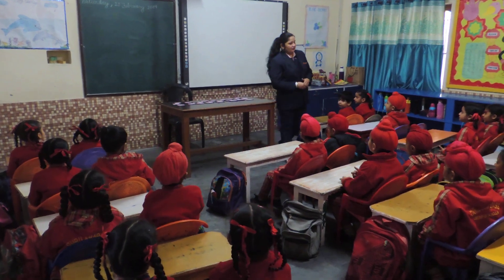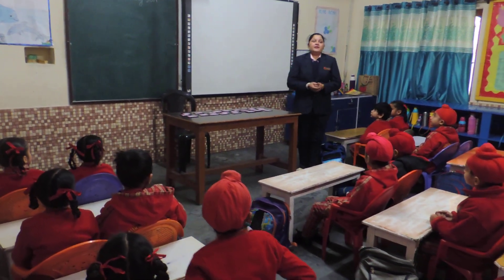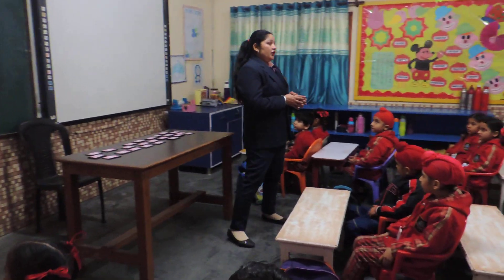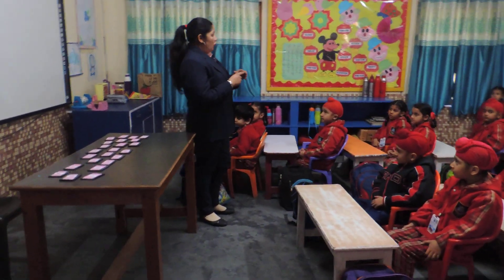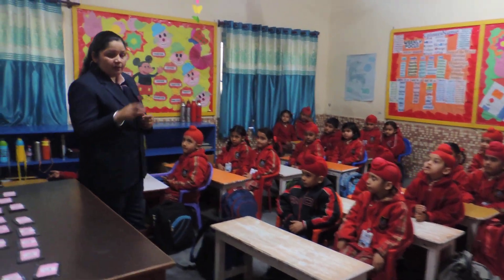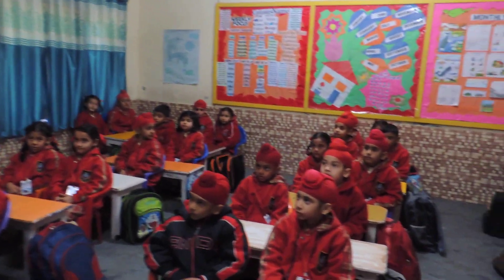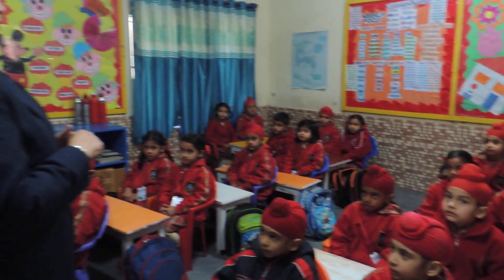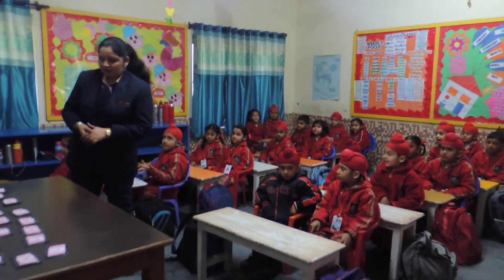Adeptness of kiddiewinkers with Jumbled words